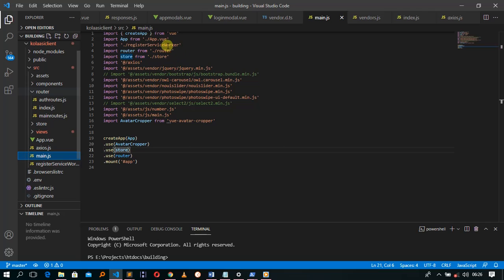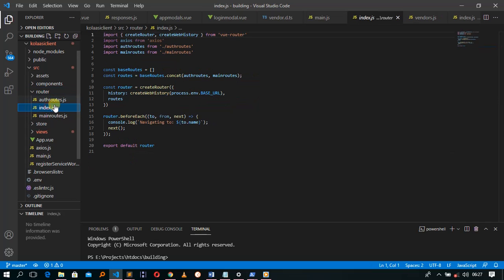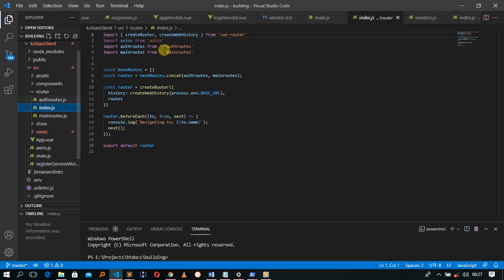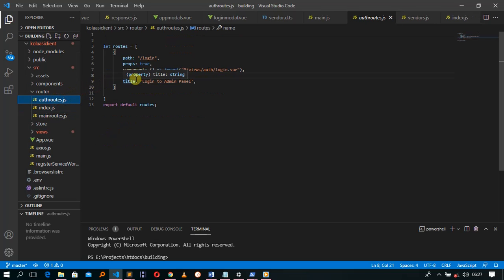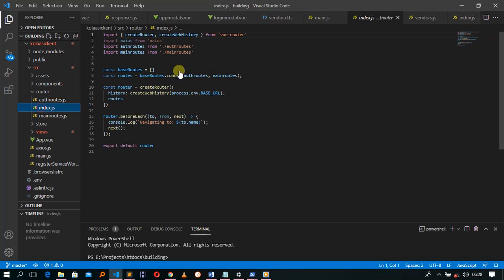Vue JS Linking multiple router files in Vue 2 & 3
For comments ,